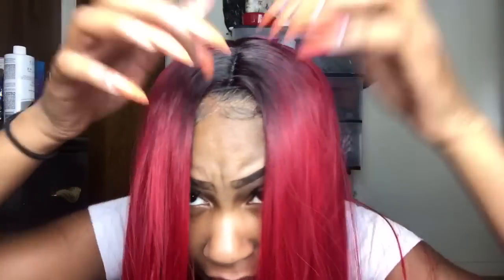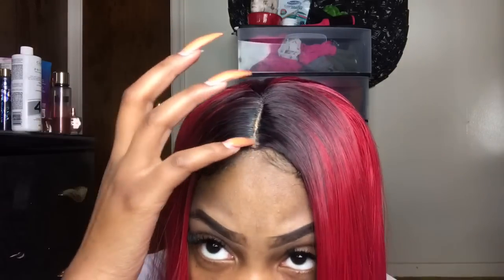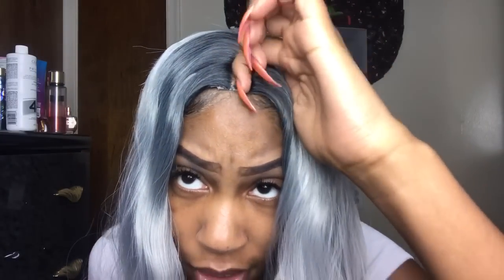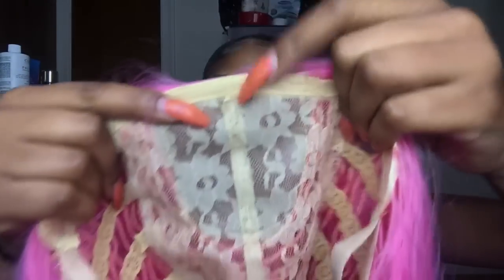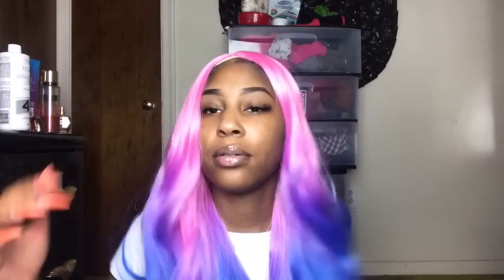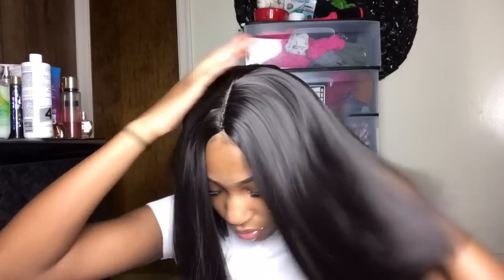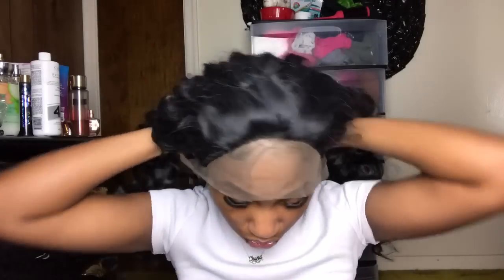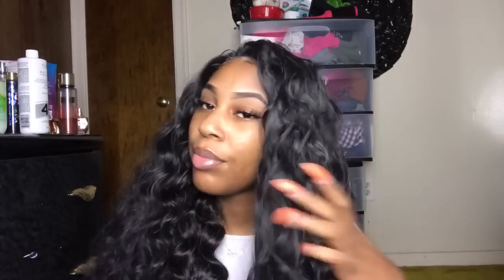6 WIGS FOR UNDER $20 | DRESSLILY WIG TRY ON HAUL